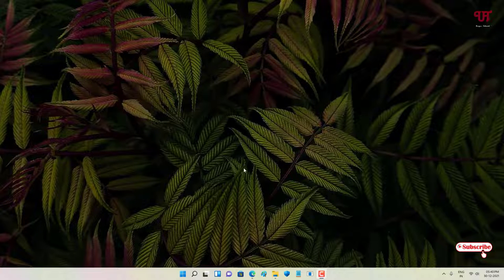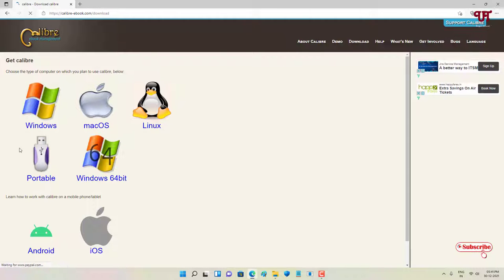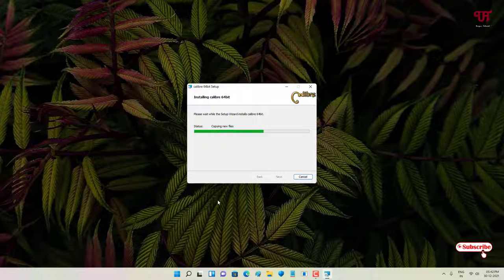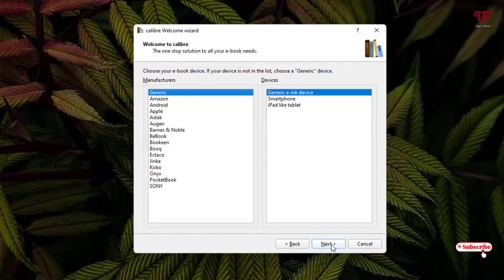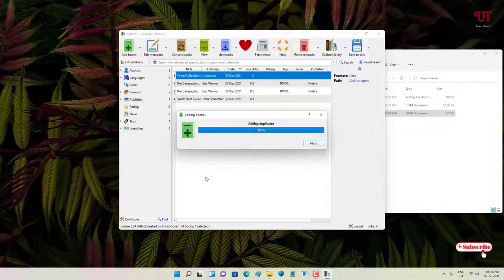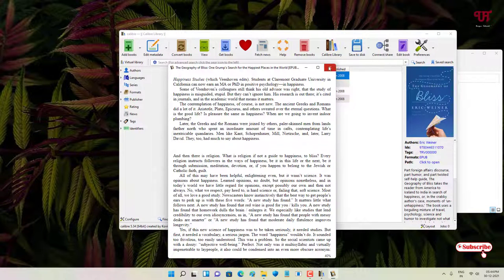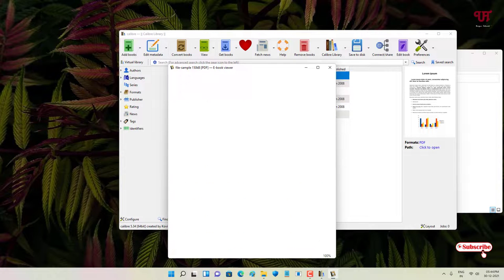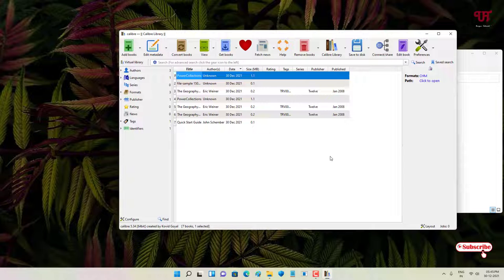Best Free All-in-One Book Reader for Windows, Mac and Linux computer.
This video tutorial is all about Best Free All-in-One Book Reader for Windows, Mac and Linux computer.